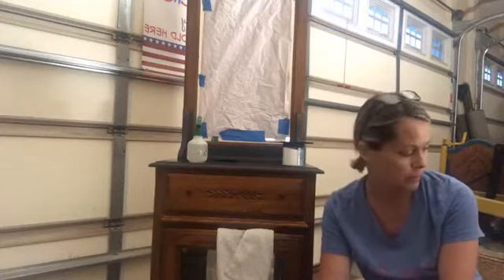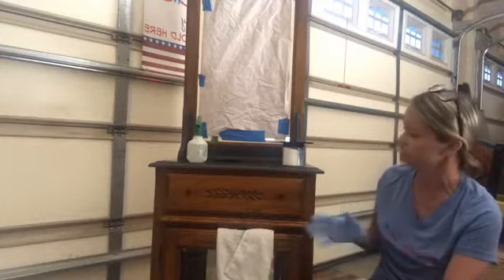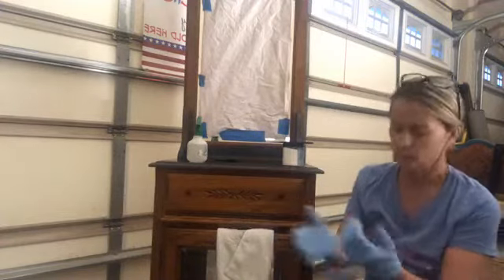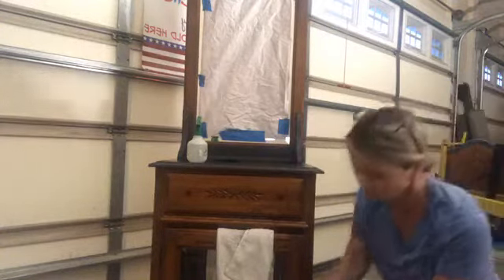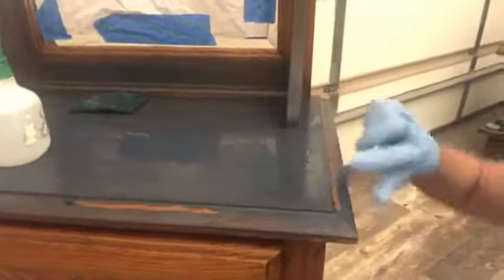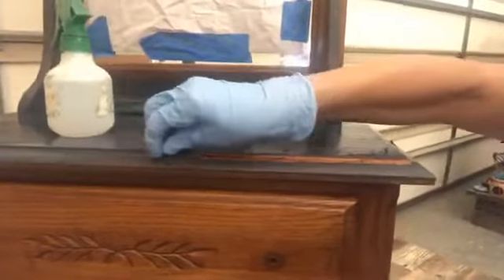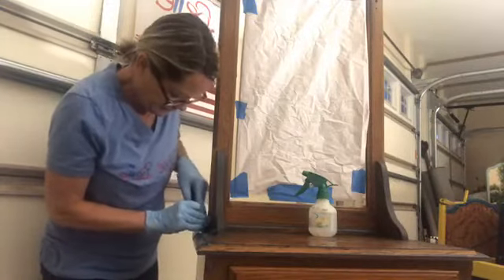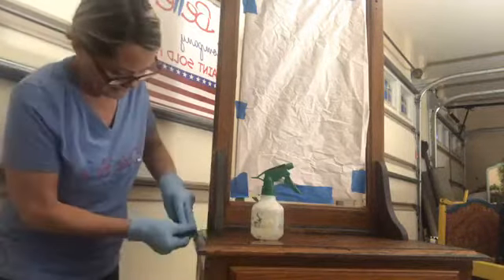Painting a Oak Hall Tree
Painting a hall tree for one of our clients.